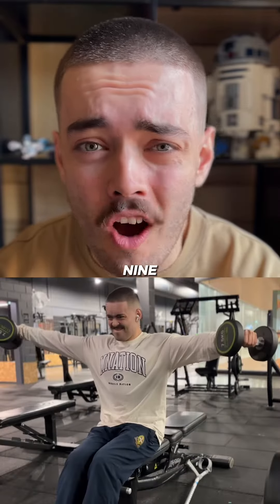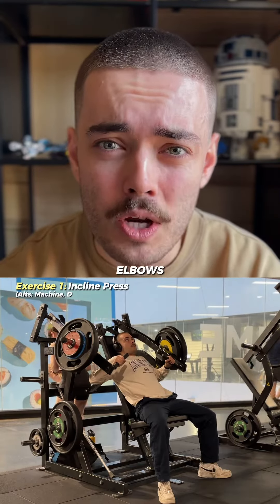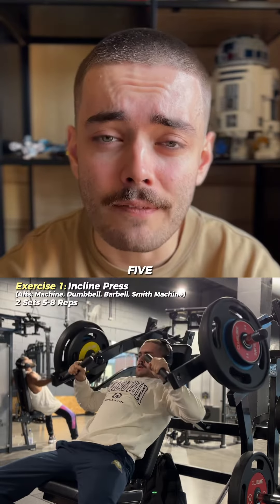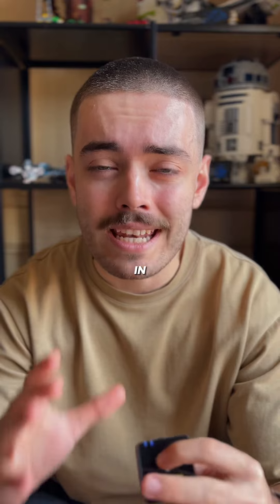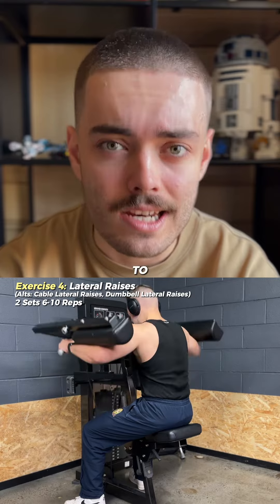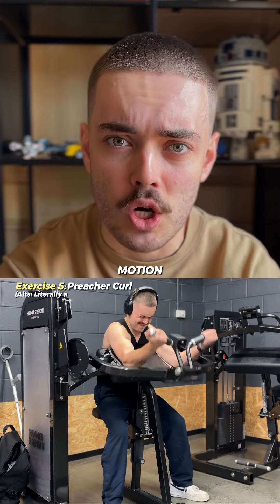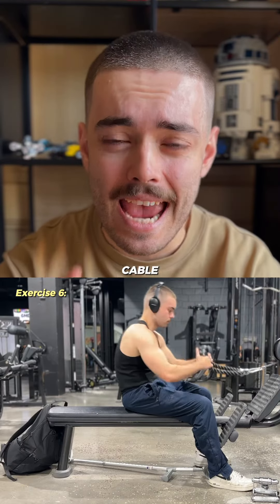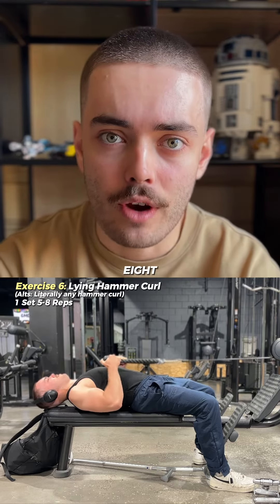Simple Yet Perfect Nine Set Push Workout